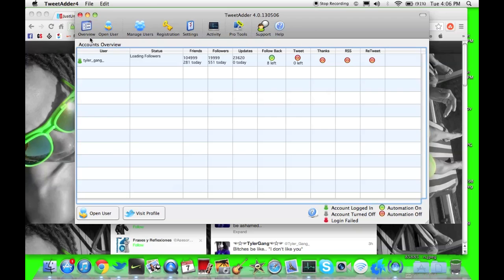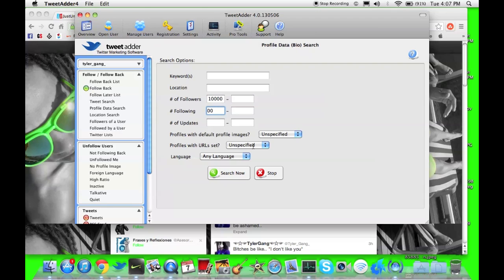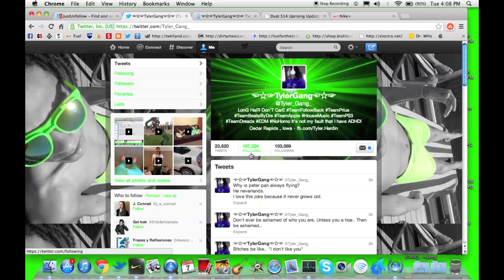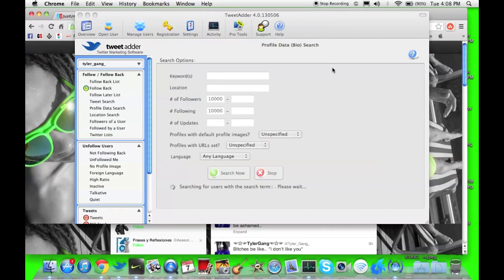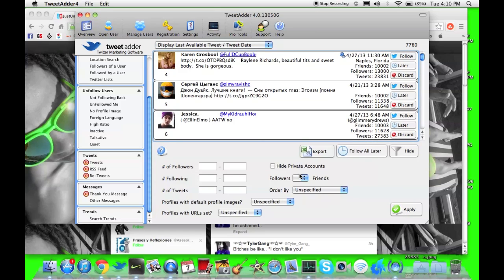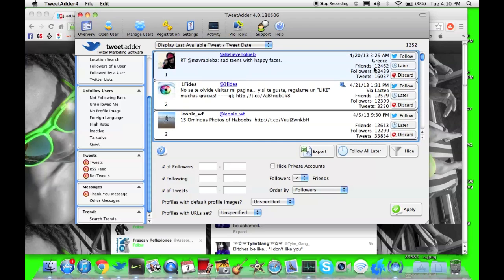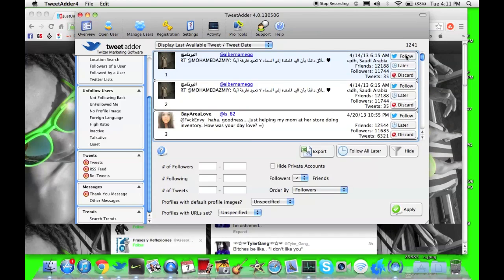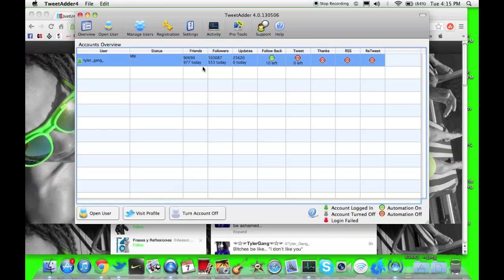How to get 500+ Followers a day on Twitter with Tweetadder! [Free Demo]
TweetAdder #1 Effective Automated Twitter Management and Follower Building Tool of All Time! Trusted on over 330,000 Profiles and counting, TweetAdder is the most complete and trusted Twitter Management and Marketing Tool. and watch your followers grow!

Meet THE Ferrari of Twitter Marketing Software, Friend Adder and Promotion Management!

Compatible with both Windows PC, Mac Os X & Linux!

6 Laser Targeted, GLOBAL Twitter User Search Tools

Best Twitter Networking Capabilities!

The following searches zero in and locates profiles pertaining to you, then stores them to be followed. You can even export the results to your computer!

More  Search Capabilities Equals Better Results

Hardcore Filters in Tweet Search, Profile Data Search,

Example Searches include (combine to form more complex searches)

containing a word: twitter
Containing multiple words:  twitter marketing
Negation:  twitter -marketing
Exact phrase:  "twitter marketing"
OR:  twitter OR tweets
Containing a hash tag
Not From a user:  -from:username
To a user:  to:username
Mentioning a user:  @username
Profile Data Search search twitter bio, plus filters

Location Search search by geographic location around the world, plus filters

Twitter List Search imports another users twitter list

Followers of a User obtains a list of profiles following a particular user

Followed by a User obtains a list of profiles a user is following

Huge flexibility with result filters

Ability to remove results of users that posted a link in their tweet
Ability to remove results of users that only have a default profile picture
Multiple Twitter Account Management

You can manage more than one twitter profile. This will multiply your twitter networking spread out amongst several different twitter profiles. You can also manage advertising and public relations client's profiles as a twitter service. Use our program on an unlimited number of Twitter profiles with the Tweet Adder Platinum! Run Multiple Profiles Concurrently: Select the as many of your profiles as you wish, and the software will run through each account automatically and complete your automated tasks with one instance of the software open!

Full menu of Follow and Unfollow Benefits

Following Features

Special BlackList to block following to specific people
Follow Twitter Users -- Fully Control Twitter following with Follower Ratio, Max # of follows per day
UnFollowing Features

Unfollow Twitter Users: Unfollow by #, follower to follow ratios, users who do not follow back with time frames
Safe White List: Create a list of twitter users to never unfollow
Full History of Followers and Following

See exactly who you follow, and who followed you and exactly what time.

Powerful Automated Tweet Posting and Direct Messaging

Automate Twitter Posts, Automatic Tweet helps you to keep your twitter profiles active, engaging, and interesting to keep your followers from leaving you. You can set up a multitude of tweets in the software, and allow the software to spread them out through out the day to keep you actively involved on twitter while you enjoy yourself with your free time.

Automated Tweet Features

Automated Tweets post throughout the day
Post Tweets to Facebook, and Myspace!!
RSS Tweets -- tweets any RSS feed whether from your blog updates, or any other source
Re-Tweets- Automatically retweet another user
Url shortener -- Shorten long URLs automatically
Mp3 Poster -- Bands and artists can upload Mp3s and share on twitter
Symbols -- Access to special UTF8 characters like stars, arrows, and smileys
Link History -- Easy access to previously shortened URLs and Mp3s
Post Tweets with random time delay
Automate Direct Messages

Good for informing your followers of upcoming events, conferences, or any items you need to keep your followers informed about. Communicate with your followers automatically. No problem! Set your pre set messages to tweet, and your auto dm's to send messages to new followers welcoming them and go on your way!

Thank you Direct Messaging -- sends messages to your new followers
Standard Direct Messaging -- Sends messages to your followers
Twitter Current Trends and Historical Trends Research

What are people talking about right now on twitter? This tool searches the twitter trends and brings you the current hot topics, daily, and weekly.